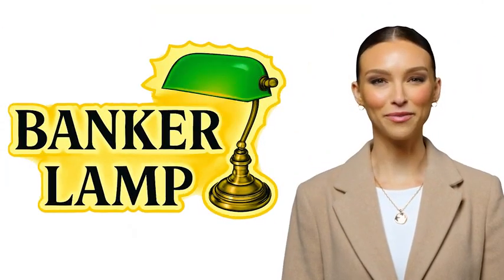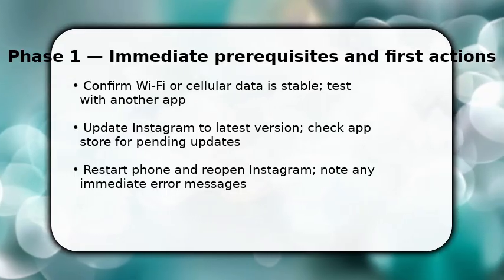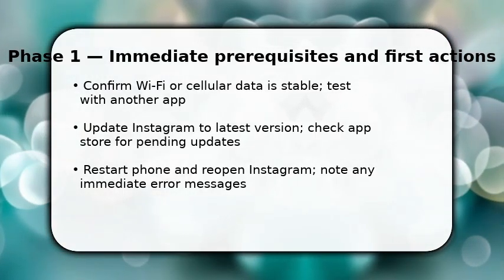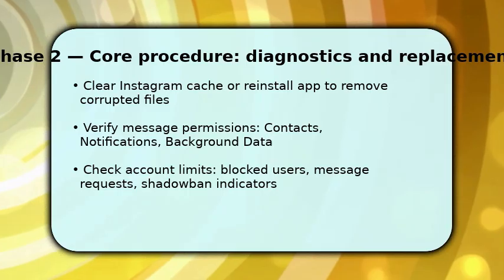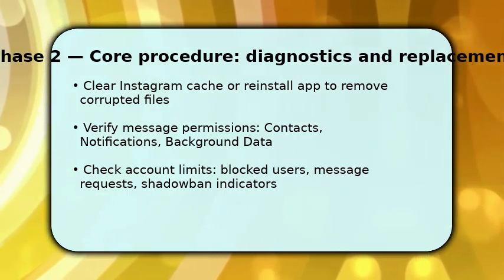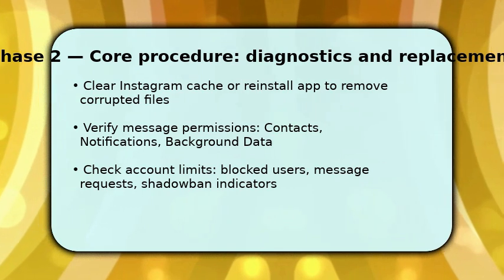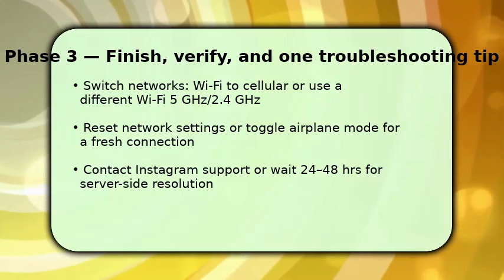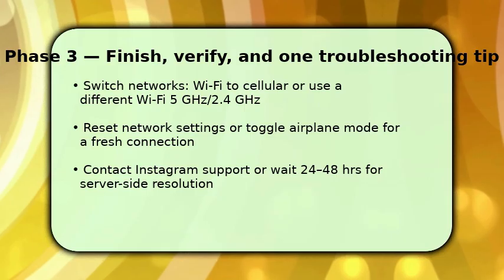How to Fix Failed Messages on Instagram (full Guide)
How to Fix Failed Messages on Instagram (full Guide) | 🔒 Surfshark VPN Deal — Stay private and secure. $1.99/mo + 3 Months Free ▸

Discover the ultimate guide to rectifying failed messages on Instagram, ensuring your communication is clear and effective. Learn step-bythy techniques for sending successful direct messages with this comprehensive tutorial.

fix failed messages, instagram DM repair, clear communication on IG, send successful Instagram message, Instagram messaging guide, how to fix broken links in direct messages, improve your Direct Messages (DMs), fixing failed social media interactions